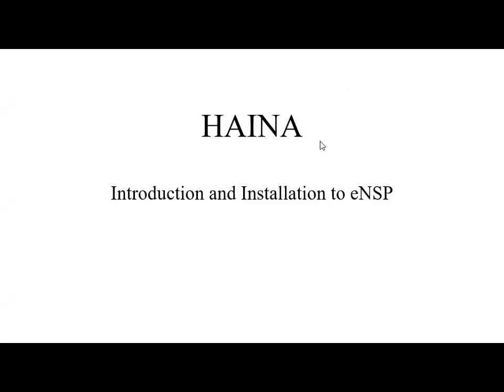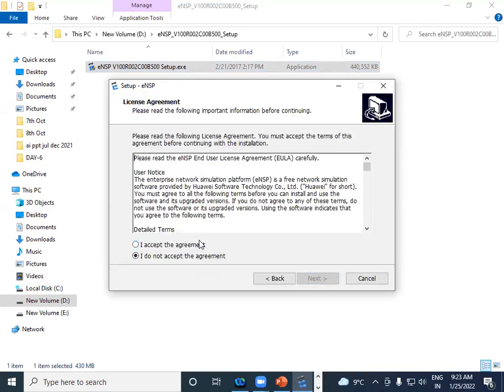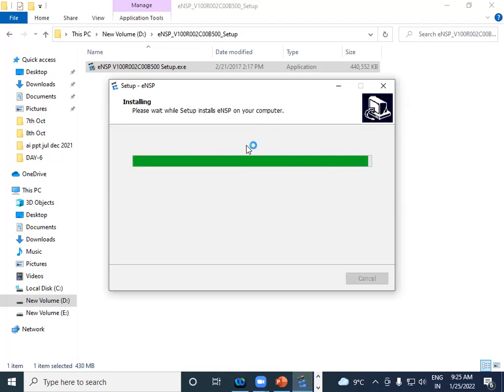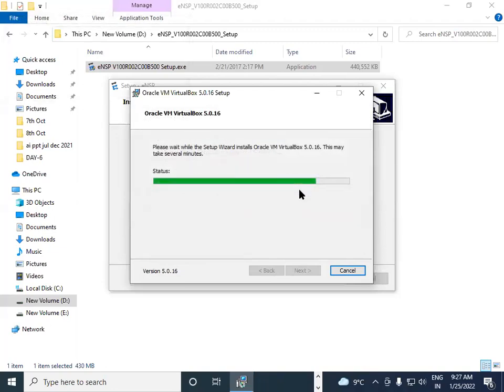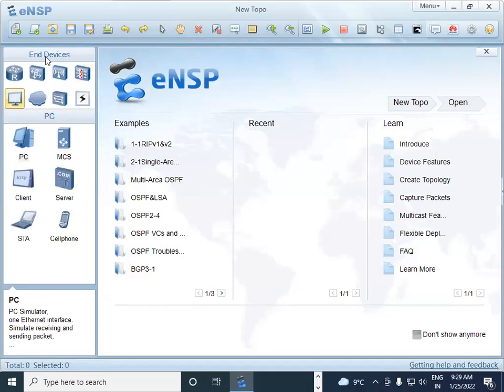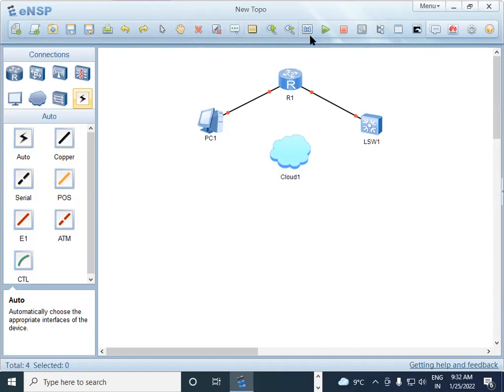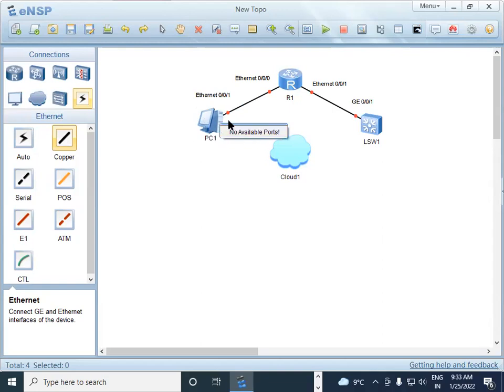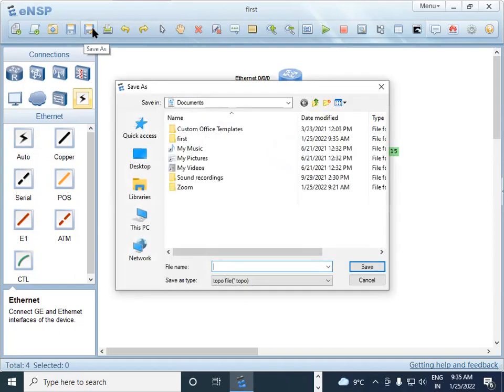Installation of eNSP